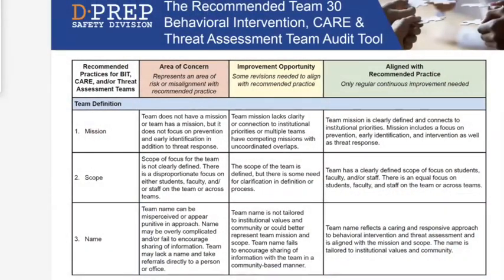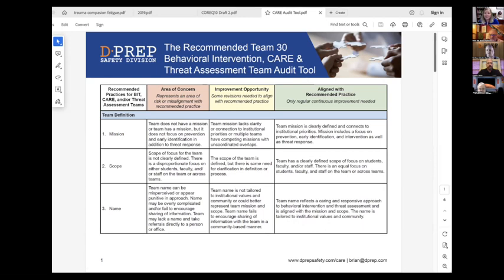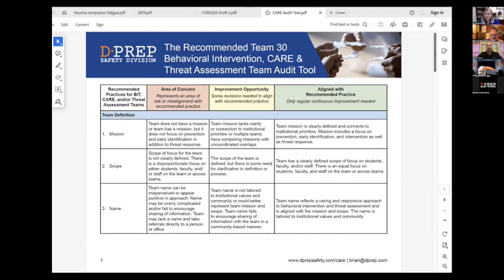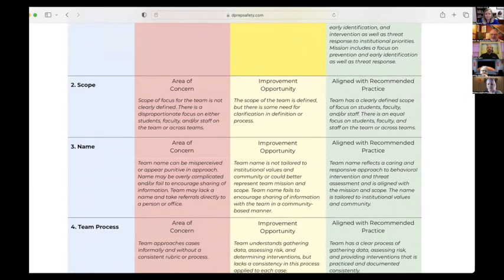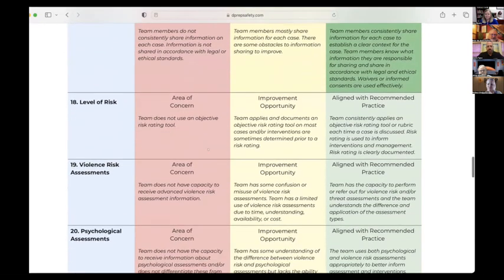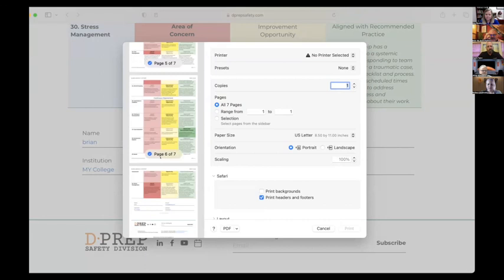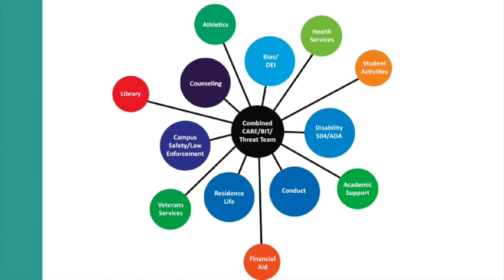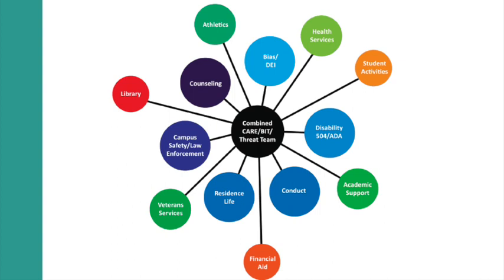Pathways: Running a Self-Audit on Your Team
Recorded August 9, 2023 | Drs. Brian Van Brunt and Amy Murphy discuss the opportunities found within a review of your team’s functionality and, most importantly, how to adopt a continuous improvement model. Learn how to use D-Prep’s new self-audit tool and how to develop a plan based on the audit results. Learn more about the Pathways to Enhancing Your Team Approach series